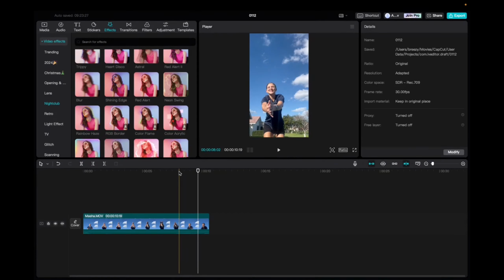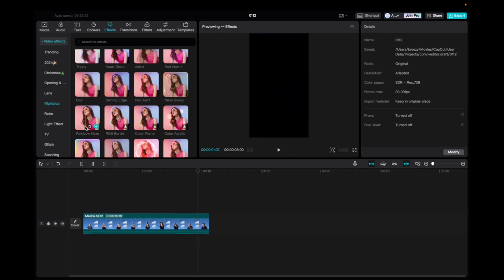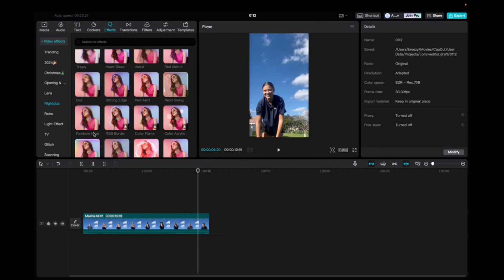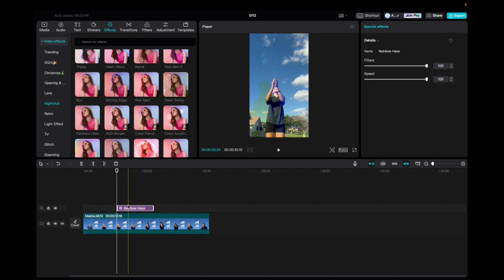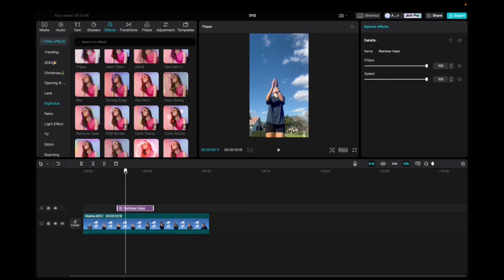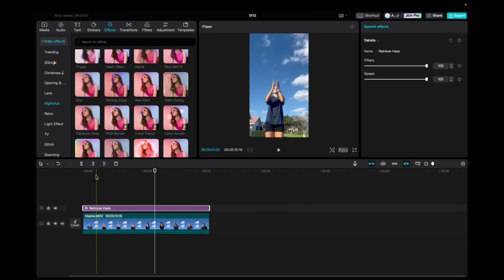Amazing "After Image Color Effect" In CapCut